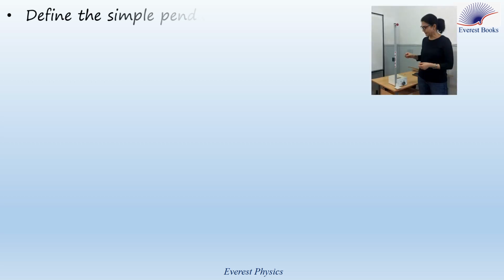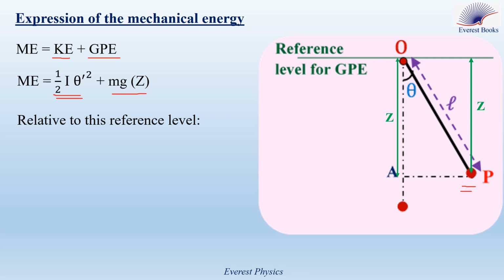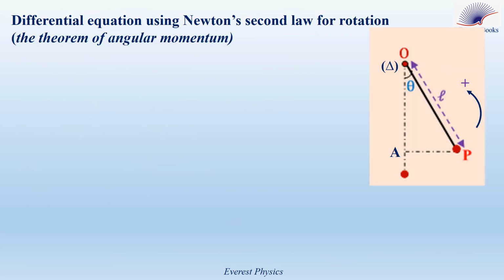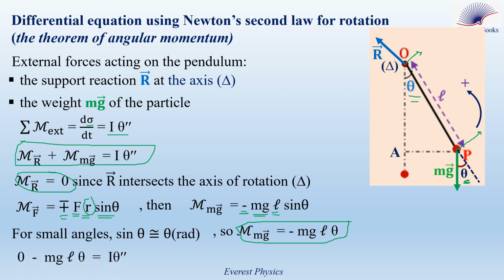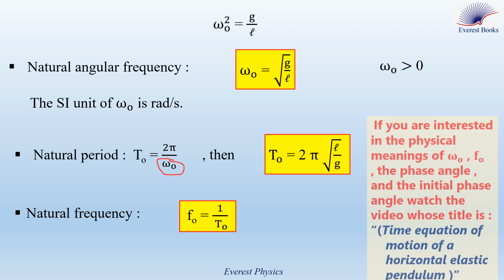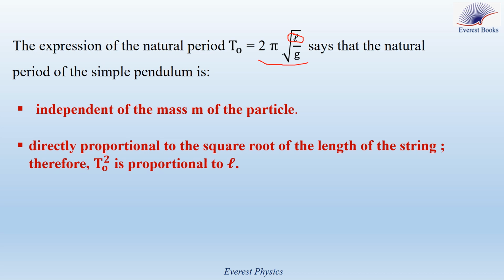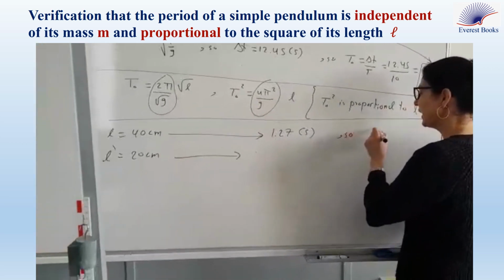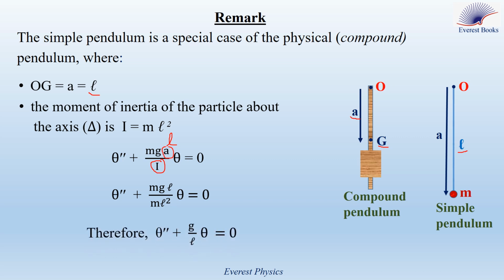Simple pendulum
In this video, we define the simple pendulum, determine the expression of the mechanical energy of the Simple pendulum-Earth system, determine the differential equation that governs the motion of the undamped simple pendulum, introduce the solution of differential equation, and give the expressions of the natural angular frequency (ωo) and the natural period (To). Also, we verify experimentally that To is independent of the mass m of the pendulum, and that To is directly proportional to the square of the chord length.